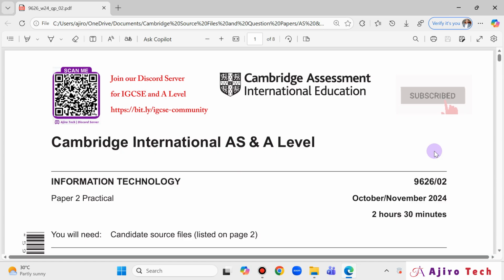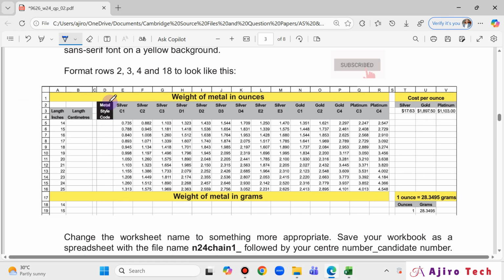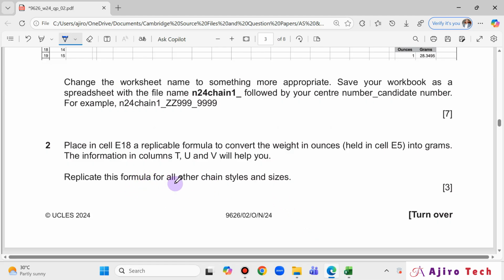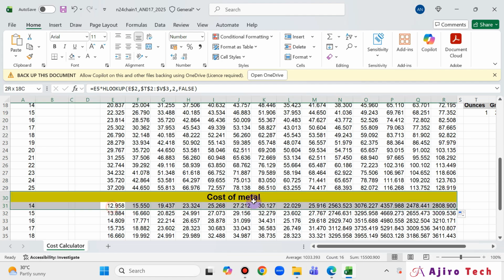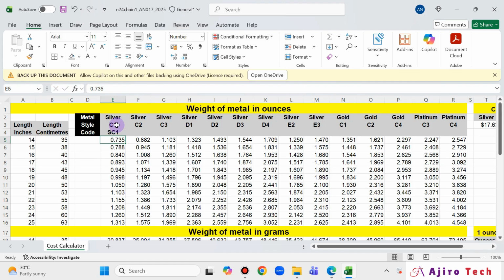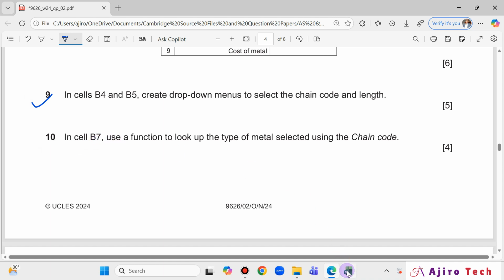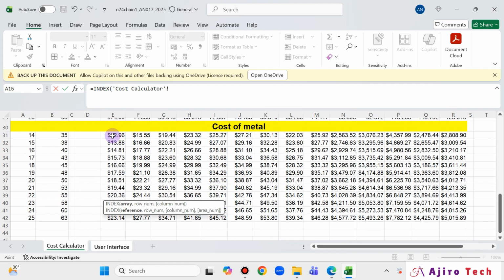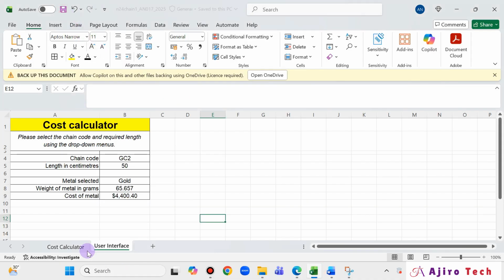CIE AS Level Information Technology (9626) Paper 2 Spreadsheet October November 2024 Variant 02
In this tutorial, we walk through the full practical task and demonstrate:
- How to use formulas and functions correctly
- How to apply validation, lookup
- How to structure your spreadsheet for clarity and full marks
- How to avoid common mistakes students make during the exam

This video is ideal for:
- A Level IT students preparing for exam
- Teachers looking for classroom-ready practical explanations
- Private candidates needing guided practice

9626/02/o/n/24